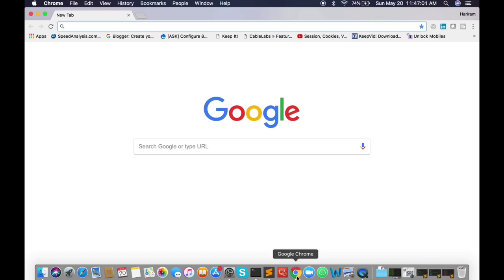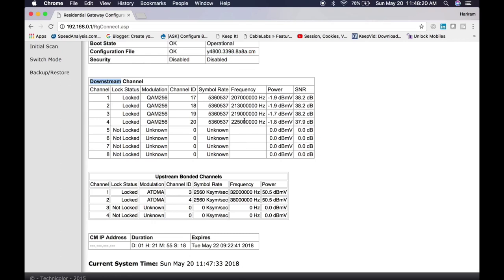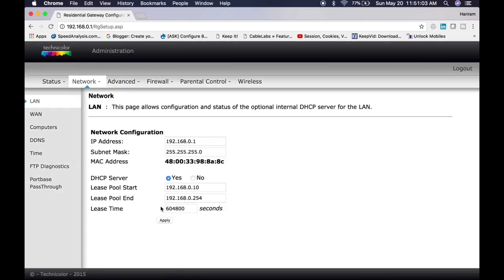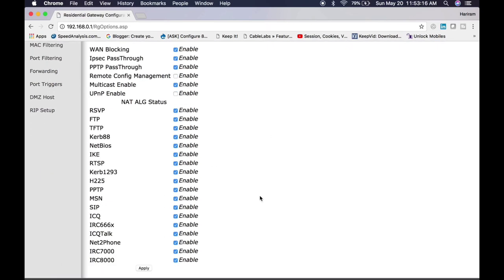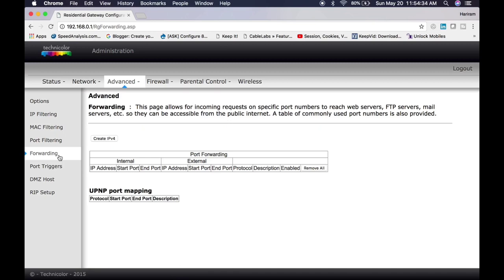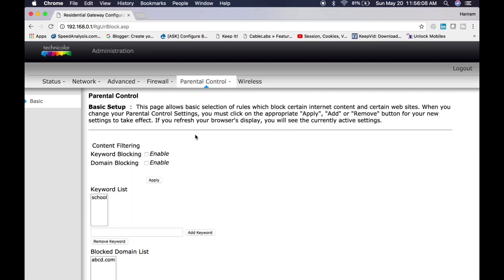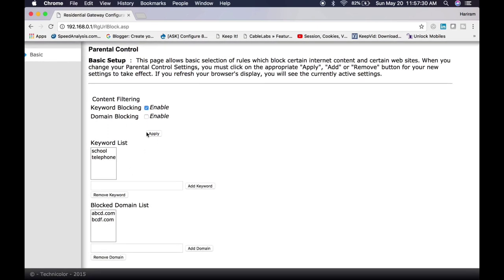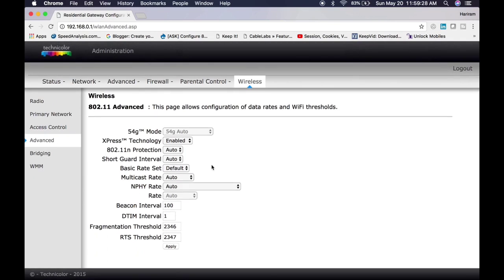Technicolor Modem setup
After watching this video , you can configure /setup technicolor cable modem TC7200.d1l .. You will have downstream and upstream capacity and boning ..